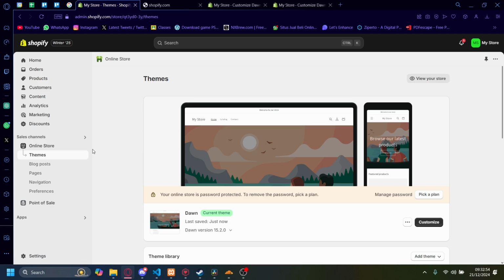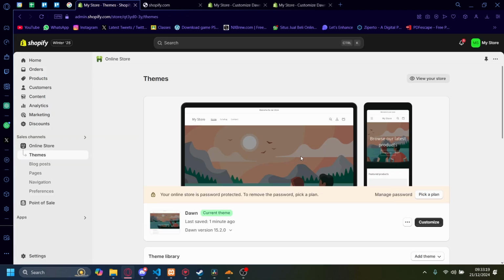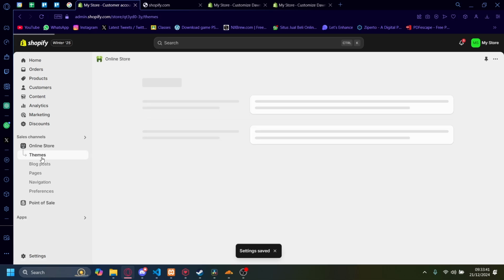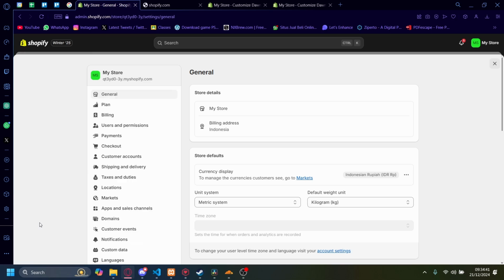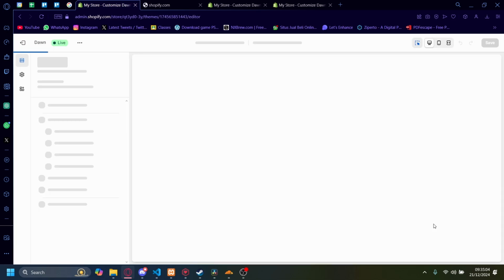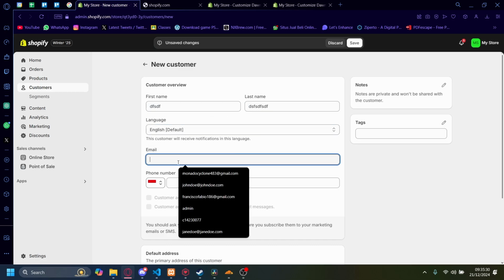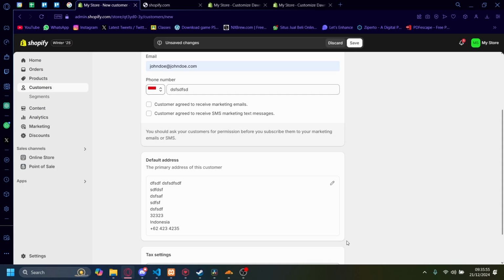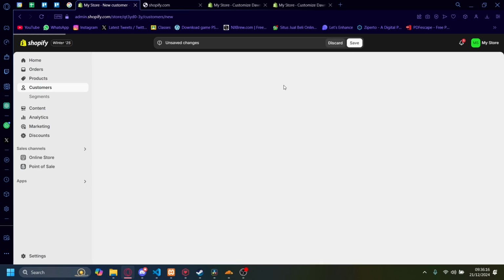How to Add Customer Login in Shopify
If you are looking for a video about How to Add Customer Login in Shopify, here it is!